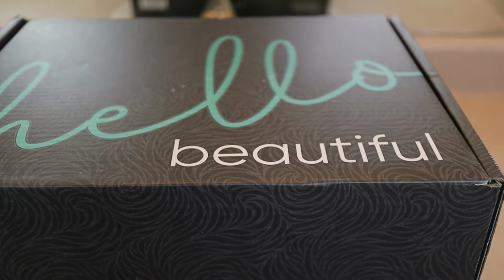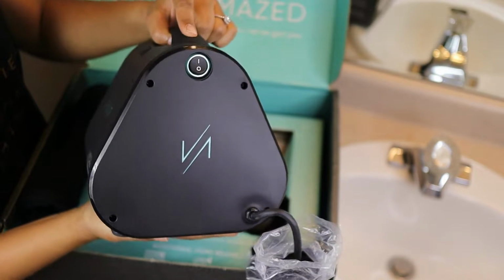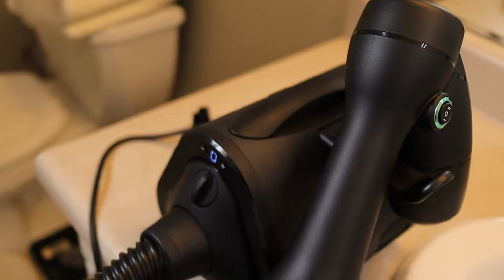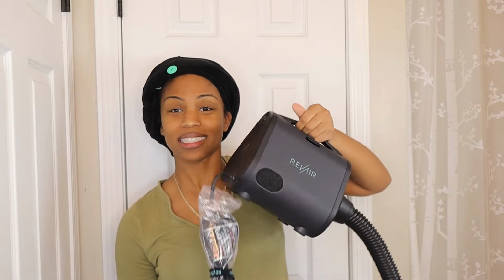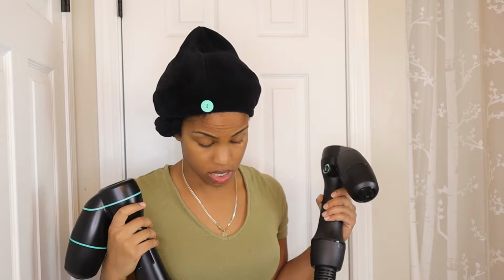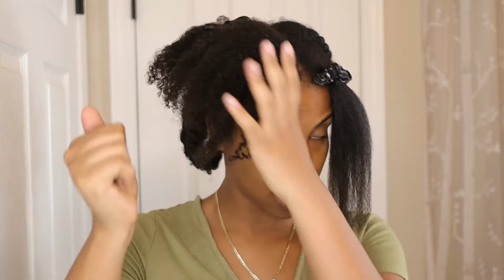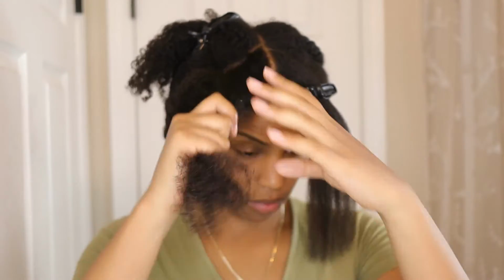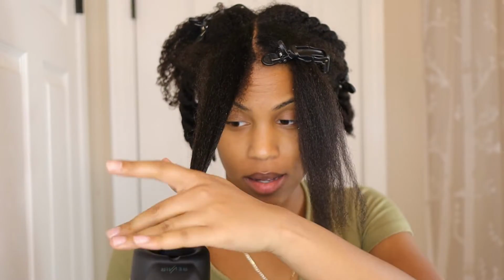NEW REVAIR?! 😱😱 | Unboxing, Comparisons, and Coupon Code!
I'm so excited to have been able to test out the new and improved RevAir! The RevAir team really listened to their customers with this one!

‼️ The New RevAir retails for $429. My 10% Promo Code BREEZY10 will save you $42.90, reducing the sales prices to $386.10!!!

Support my channel:
Feel free to super like my video if it helped you in anyway!